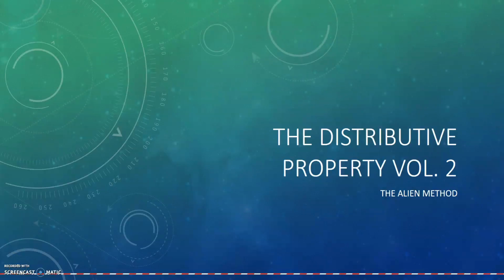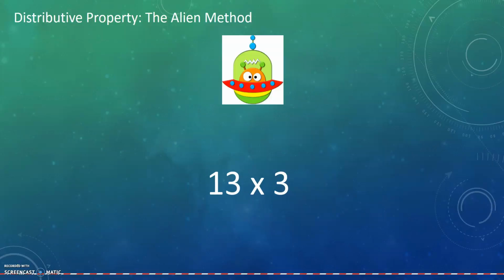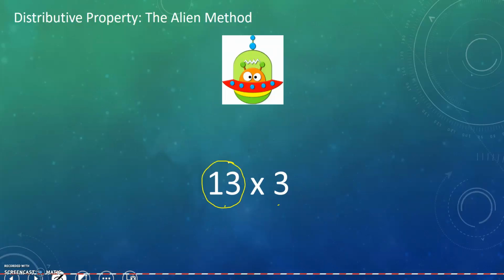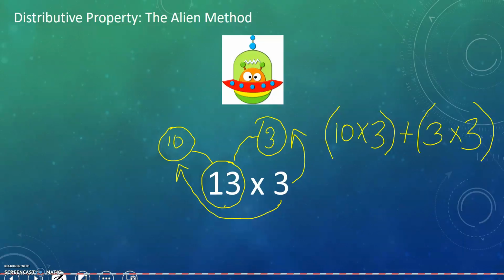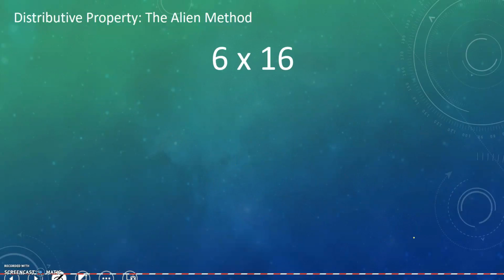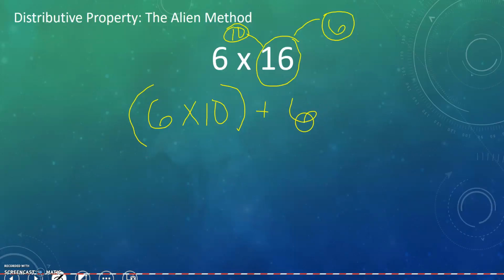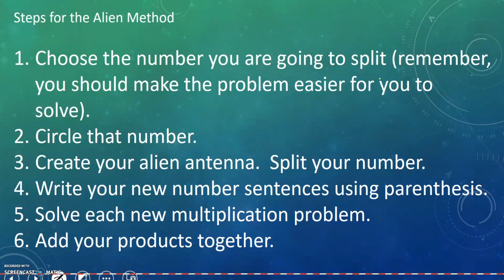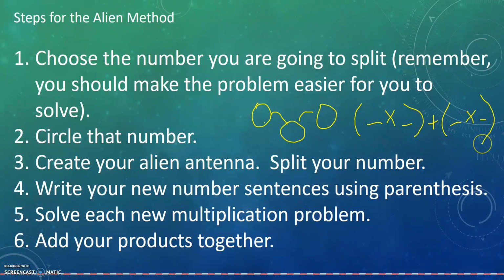Multiplication Distributive Property 2